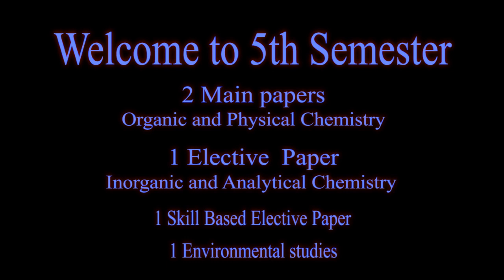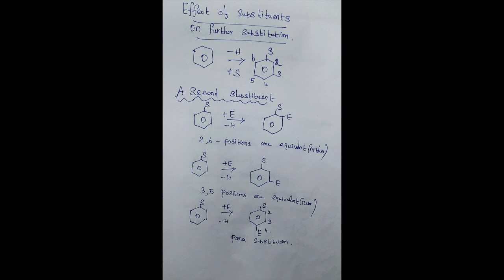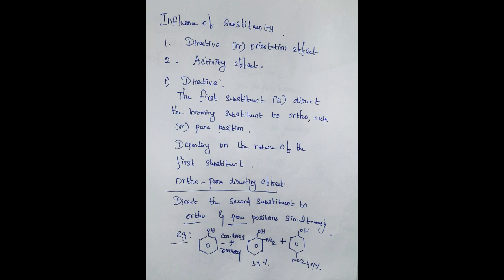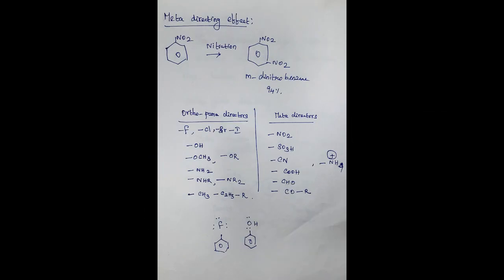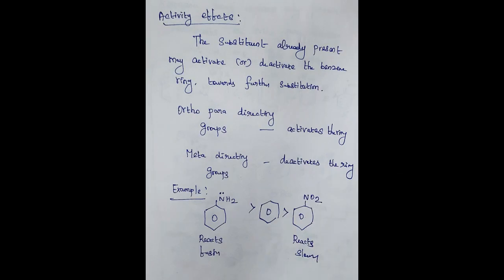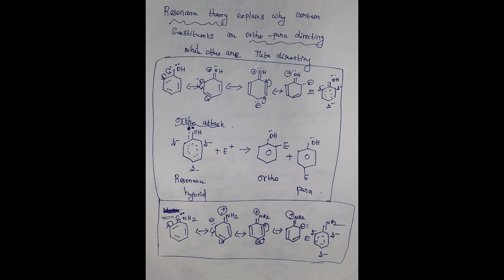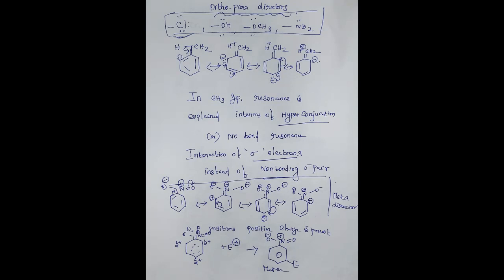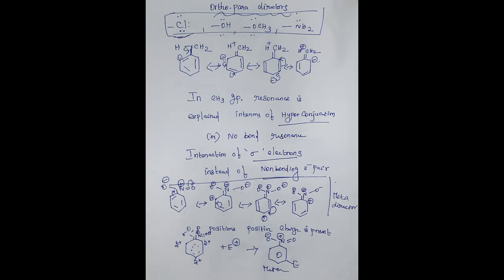5th Semester (2020-2021) Introductory Class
E.M.G. Yadava Women's college. B.Sc. (Chemistry) 5th Semester (2020-21) course introductory lesson